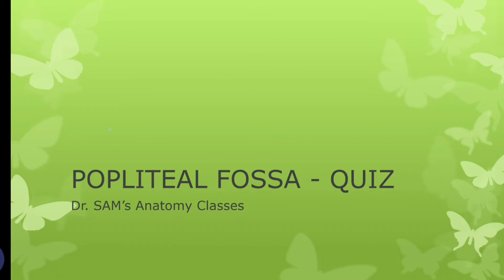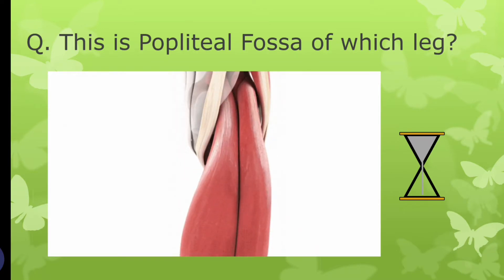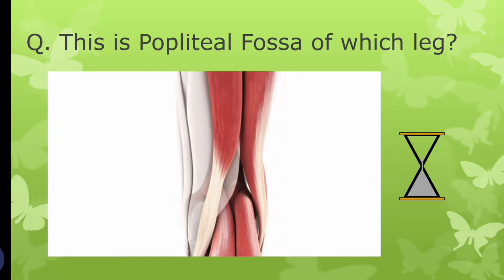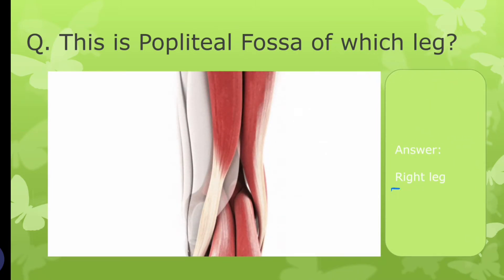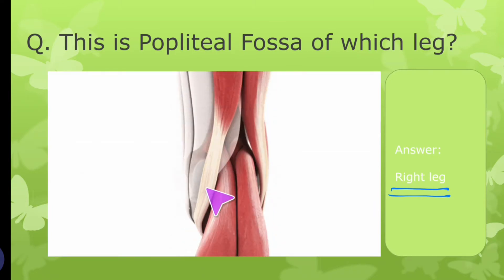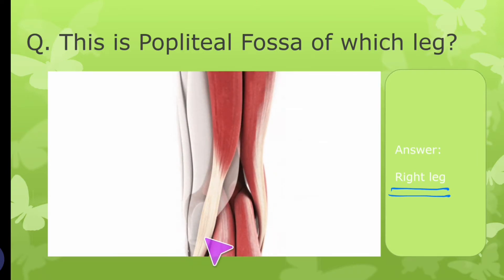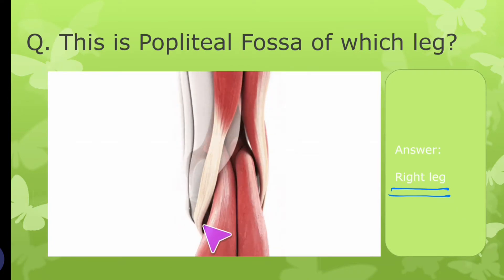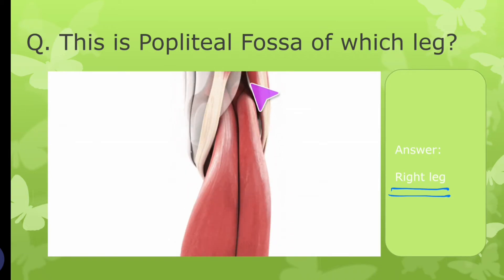Popliteal Fossa, Guy ropes, OSPE, Quiz, Side Determination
Objective Structured Practical Examination OSPE on Popliteal fossa
ANATOMY MCQ PRACTICE
Side determination of popliteal fossa
Guy ropes
Guyropes
Side determination
Boundaries
Contents
Revision
Spotting exams

By
Dr. Azmi Mohsin

Join my Facebook Group for Daily Anatomy MCQ discussion
And
Stay updated with latest Government Job Opportunities